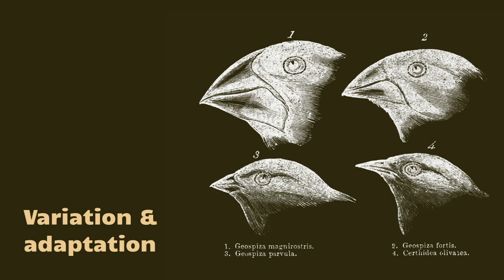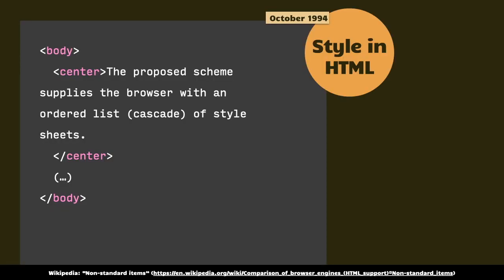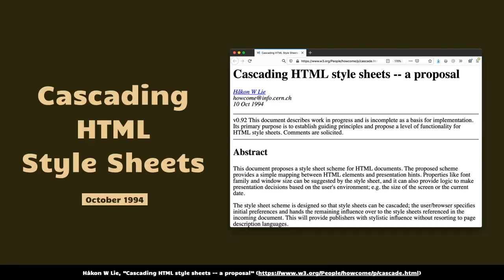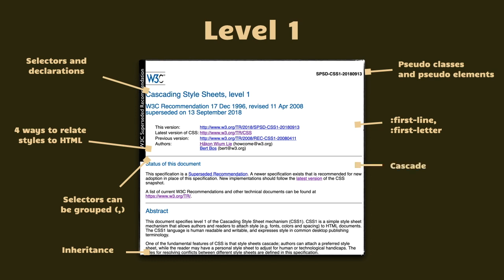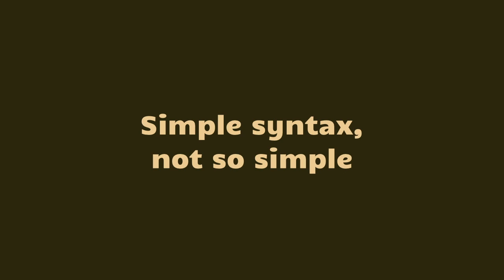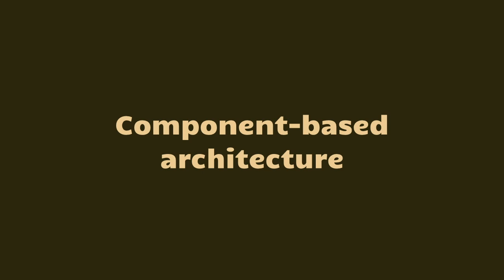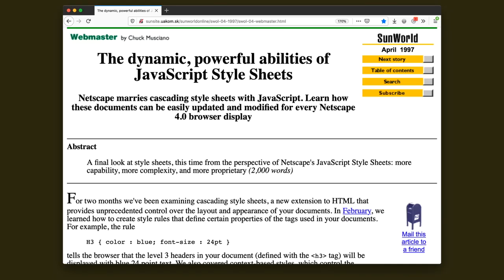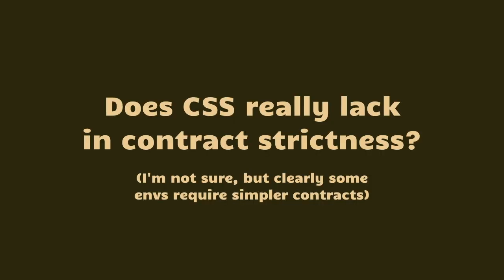On the origin of cascades - on the history of CSS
Learn all about the history of CSS: where did it start, what other proposals where there and why did CSS win? First presented at CSS Cafe.